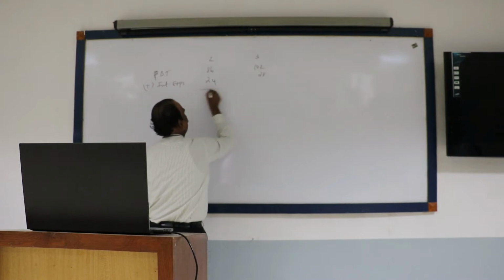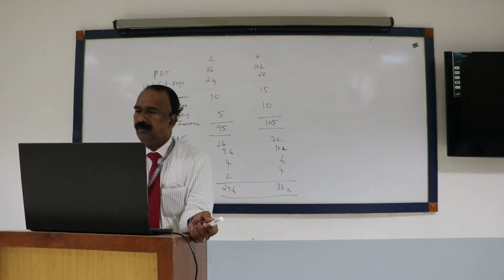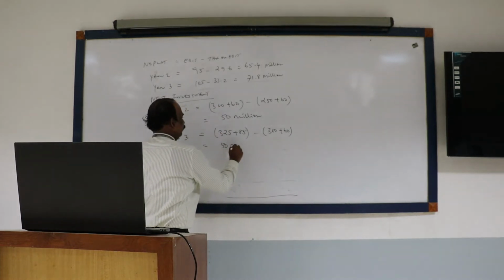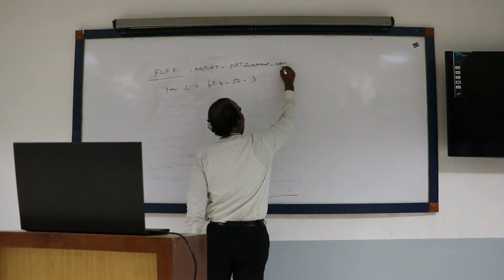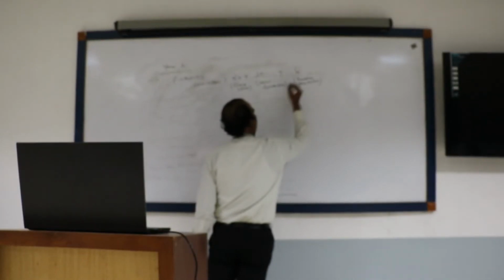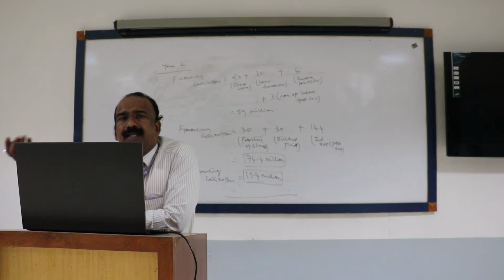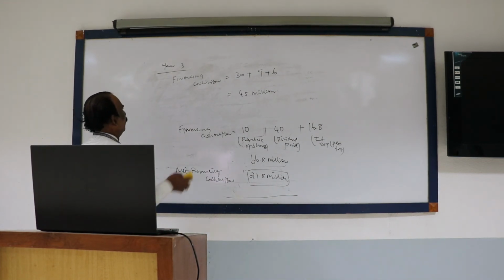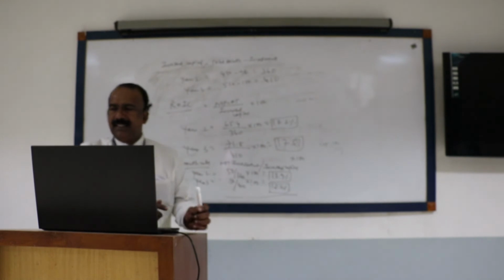Corporate valuation Different case study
It describes the case study on corporate valuation